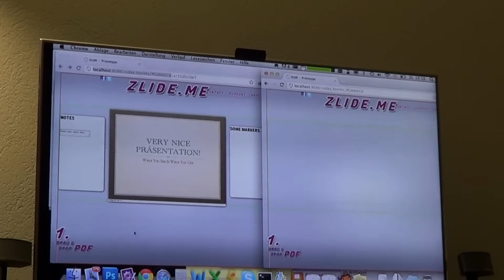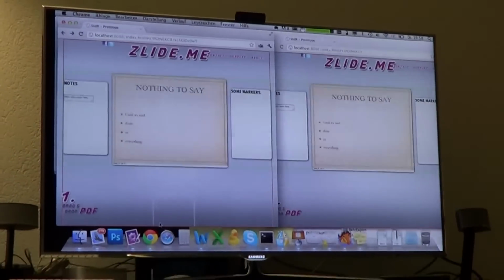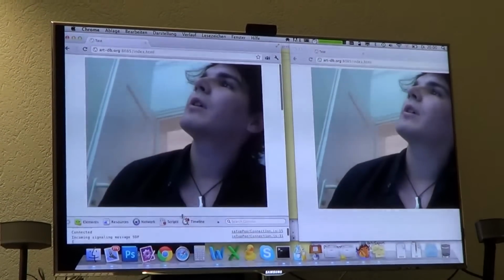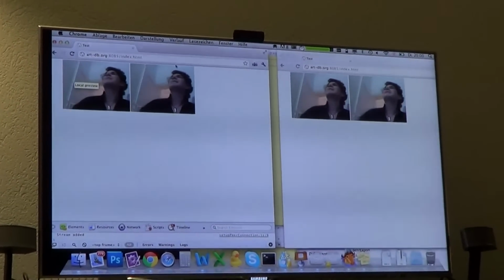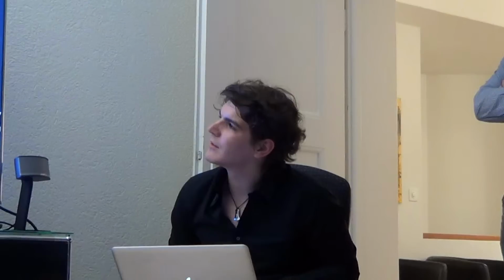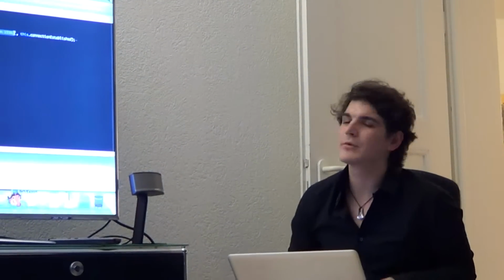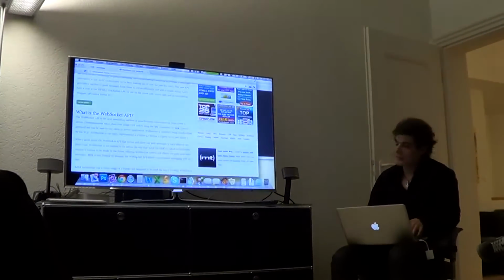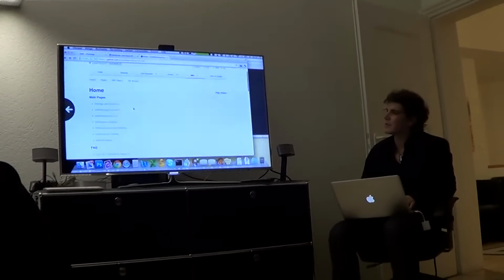Socket.io @JSZurich - Part 2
Dominique Sandoz (@streunerlein on twitter) talks about the advantages, the implementation details and why you should care about socket.io at @JSZurich which took place in April 2012.